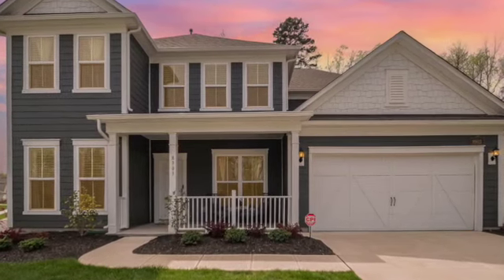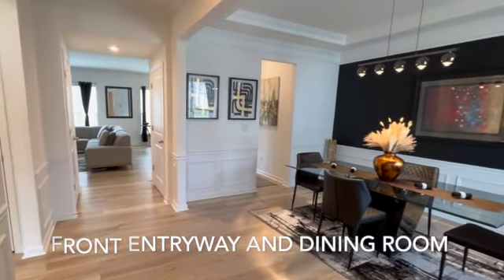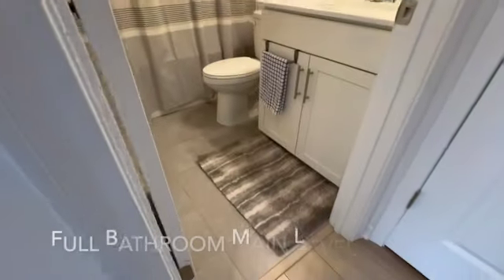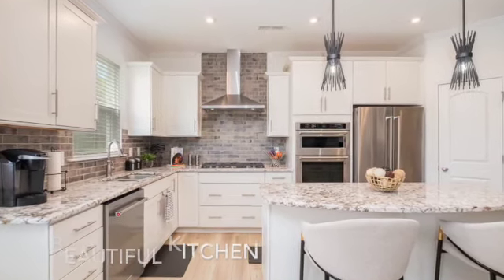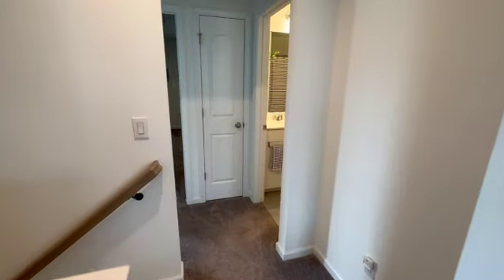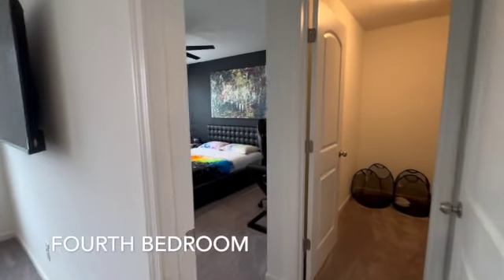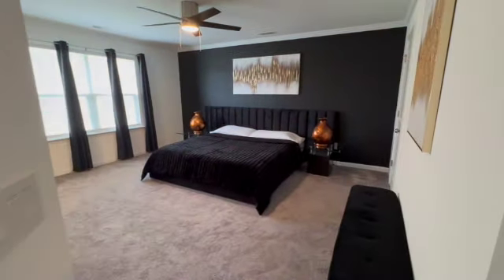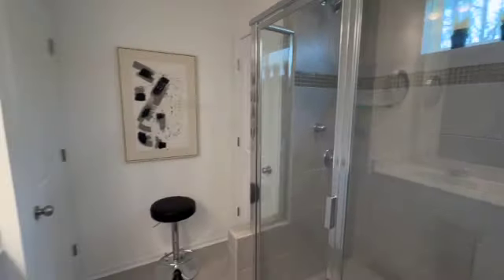Huge Huntersville Home for under $750,000 : Home Tour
Welcome to 8903 Ansley Park Place in Huntersville, NC! This beautiful new construction boasts a gourmet kitchen with stainless appliances and an island, perfect for entertaining.

The main floor features a guest room, dining, and great room. Upstairs, find a luxurious primary suite with a spa-like bath, plus three additional bedrooms and a loft for relaxation or play.

Enjoy the comfort of modern living with upgraded amenities, a cozy fireplace, and a tandem garage.

Experience elegance and warmth in your new home.

For more information or to help you with your real estate needs, please reach out!

Trace Manning w/ NorthStar Real Estate